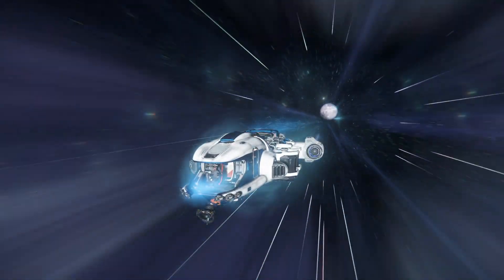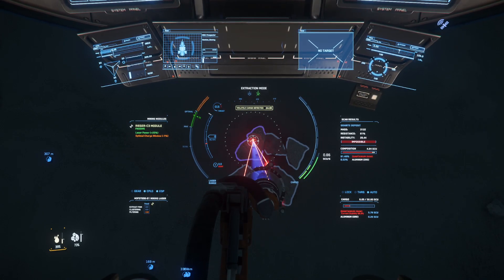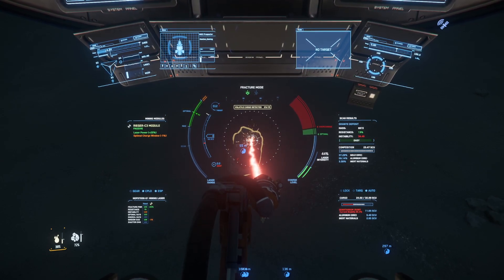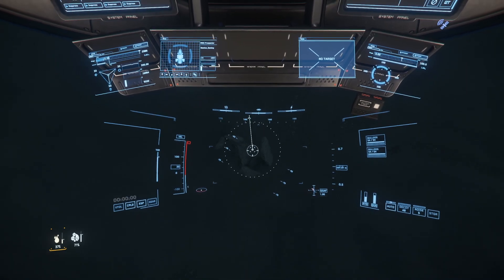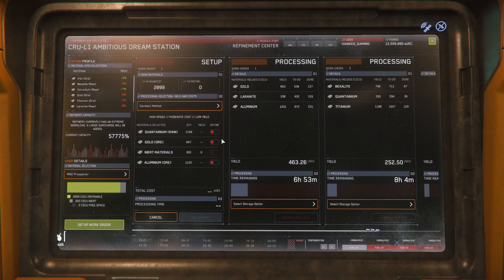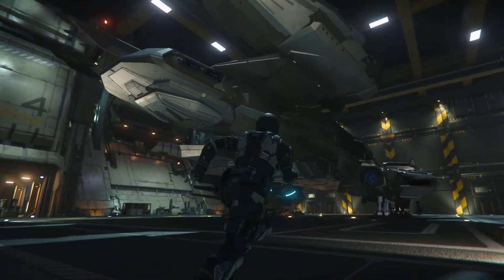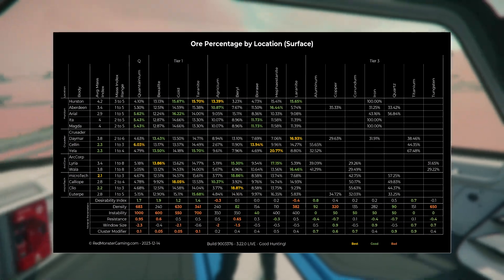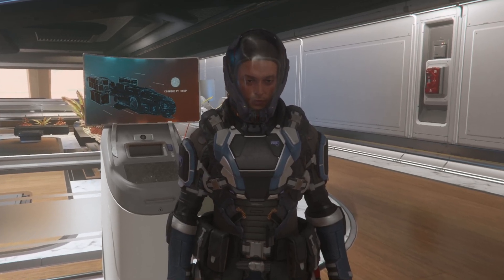Is Prospector Mining in Star Citizen 3.22 Good Again??! Money Making Guide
Is prospector mining in Star Citizen 3.22 good again finally? If you own a prospector this Star Citizen money making guide is for you! The mole rebalance a few patches back really made prospector mining in Star Citizen very hard. In this video I take the prospector out mining at one of the best places you can possibly mine in the current Star Citizen 3.22 patch. Is prospector mining good again? Here is 40 - 50 minutes of mining and the profits made in this money making guide in less than an hour.

Red Monster Gaming Cheat Sheets page!

🛑 Use code STAR-RV3B-4SY4 to receive $5,000 extra aUEC when you purchase Star Citizen today!

You can use the online erkul ship builder to add modules to any ship. It will then let you know the price as well as where to purchase them!

🥇 The ship builder!